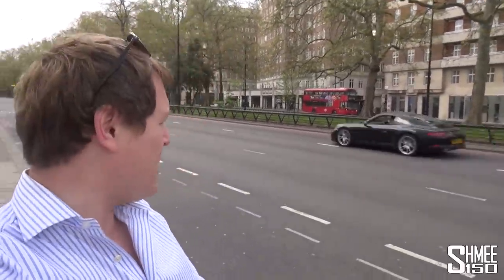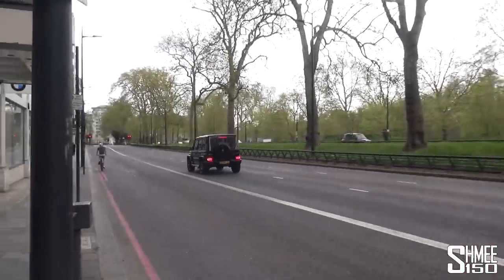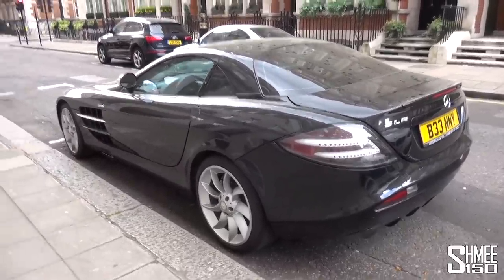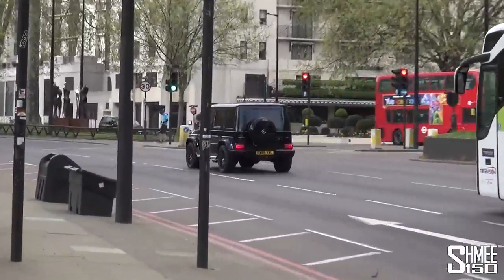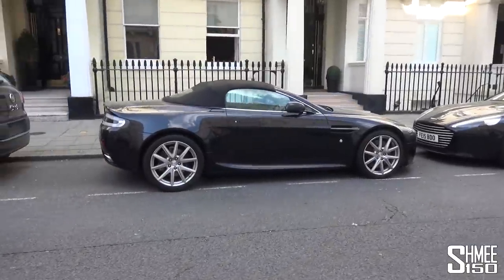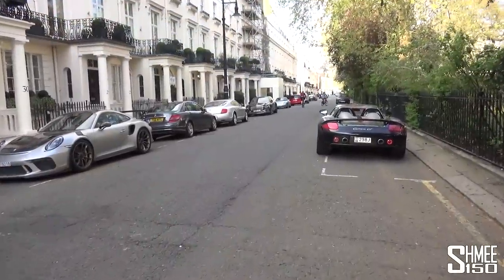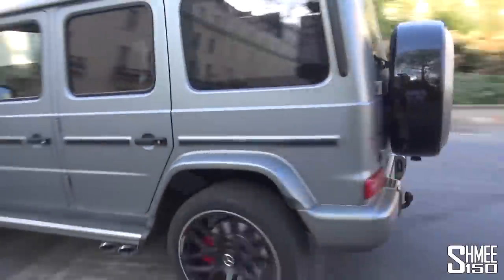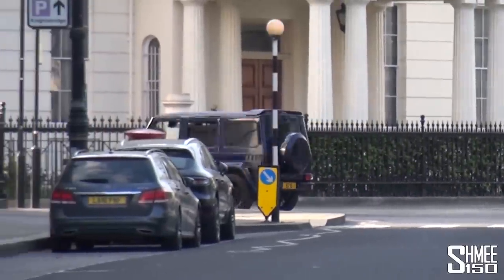Spotting the RAREST Cars on London's Streets!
Here are some of the supercars lining London's streets! During this unprecedented time, while out for a daily walk in my local area, I'll show you some of the cars around including a Porsche Carrera GT and Mercedes SLR McLaren, plus a number of Ferraris, Lamborghinis, Rolls-Royces, Aston Martins, Bentleys and plenty more.

The early days of the Shmee150 YouTube channel were car spotting videos around the streets of London even going back an entire decade ago. In those times it was very different, phone cameras were in their infancy and social media was in the very early days, nothing like how we know it now. Many fond memories were left with me from that time, albeit quite different these days, however we do now find ourselves in quite an unusual scenario. Given the nature of the current global situation, many countries around the world have introduced new guidelines and social distancing to prevent the spread. In the UK those are quite specific in their nature allowing a number of specific activities; infrequently visiting the shops, medical needs, travelling to work if your job cannot be done from home, and taking a form of daily exercise in your local area, starting and finishing from your home.

I am lucky to live right in the heart of London, drawn to the area by the presence of nice cars to begin with, but this has meant in recent times I've posted on Instagram and other pages when I've seen nice cars about while walking occasionally. So much so that for this outing in response to your requests, I've put together a video of the various supercars and luxury cars that I've seen on the streets.

In many cases these are now parked up and dirty from weeks of standing still, but we're also lucky to see a few nice cars on the move. With the improving weather and the lack of congested streets and traffic, it's actually meaning anybody going out is more likely to take their nicer car than a regular runabout and as such the proportion of interesting cars is high. The key takeaway from the experience is that London has never, ever been so empty - the simple lack of cars driving on these streets is something to behold.

Along my travels then the cars I've managed to find include countless AMG G63s and Rolls-Royces, a Mercedes SLR McLaren, Porsche Carrera GT, Lamborghini Huracan Performante and Huracan EVO, multiple Aston Martins, Maseratis, Ferraris including a few GTC4Lussos, a Bentley Continental GT3-R, Porsche 991.2 GT3 RS, two Brabus G700 G Wagons and even a gold chrome Lamborghini Gallardo Spyder. Sadly of course, most having not driven for a while are fairly dirty and clearly in need of a drive.

While the circumstances are deeply saddening at the moment, I hope some enjoyment can come from seeing a few supercars about. Please do appreciate that this is not a channel for medical or political discussion, the UK guidelines are clear and being followed.

IMPORTANT NOTE: In order to prevent the spread of COVID-19, countries around the world have put into place 'lockdown' guidelines that vary from one to another. The actions and behaviour you see in this video are in line with those published by the UK Government at the time at which it was filmed. The video is published to entertain and distract from the gloominess of the current situation. Best wishes go out to all those are are affected by this global crisis, thoughts are with you in these trying times. You can read the specific UK guidelines